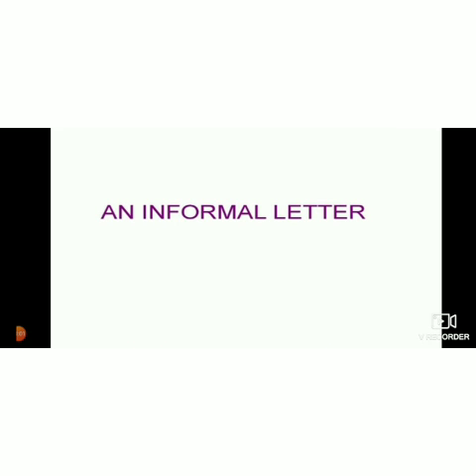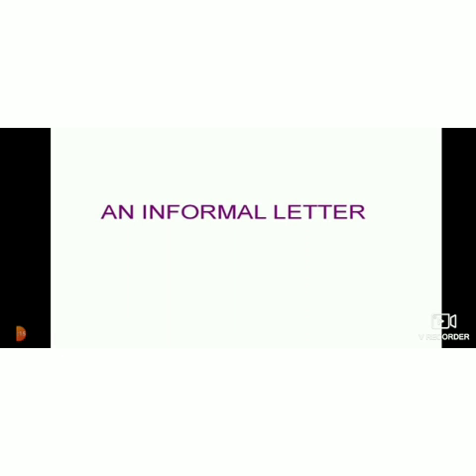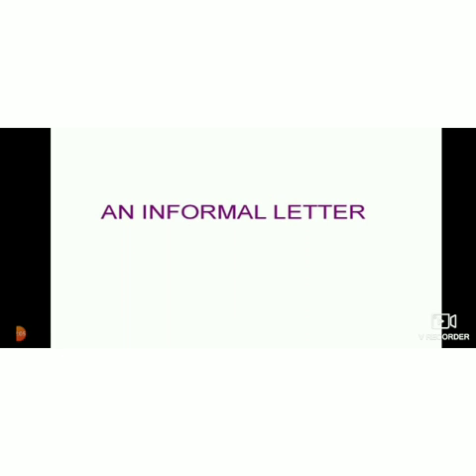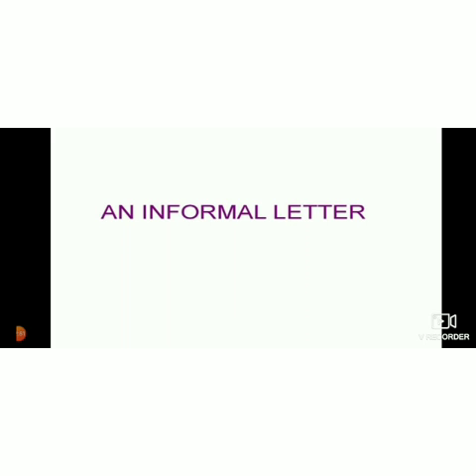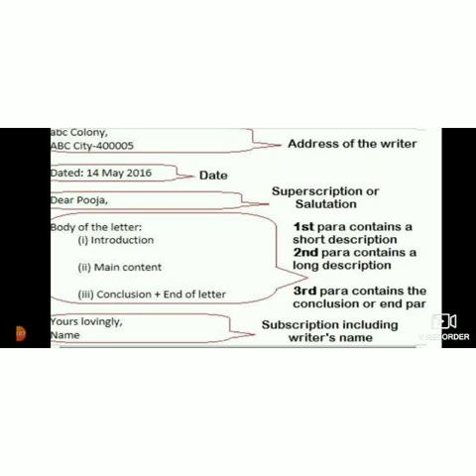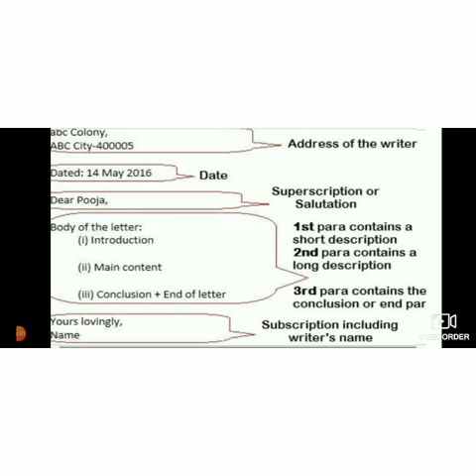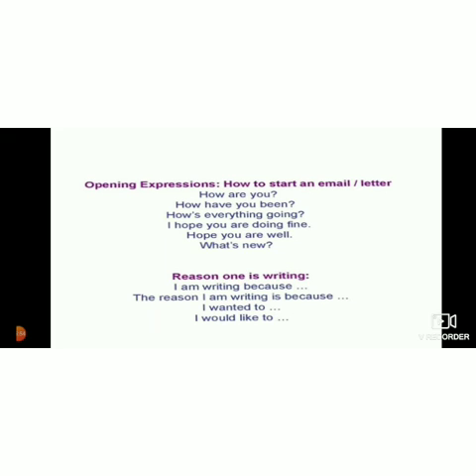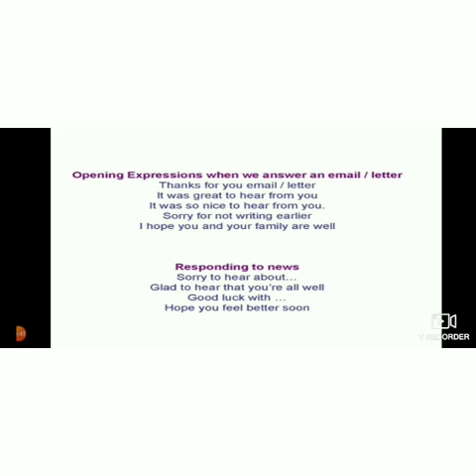Class 7 English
An Informal Letter